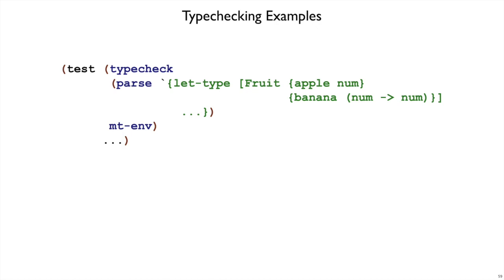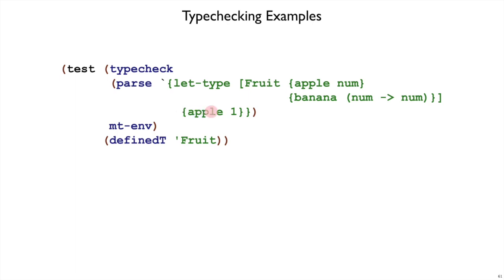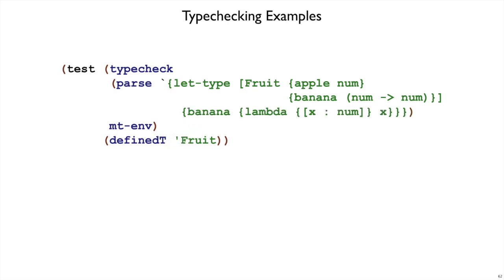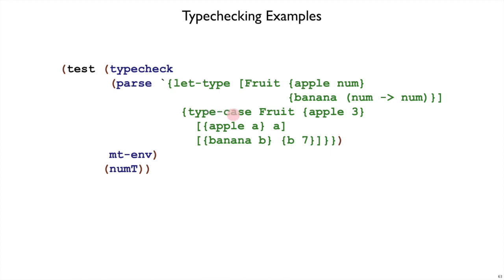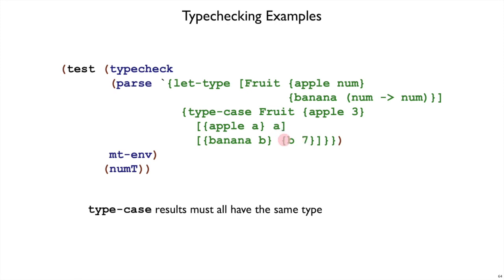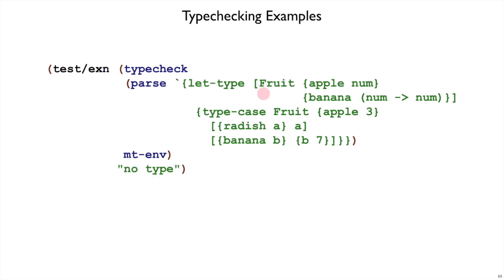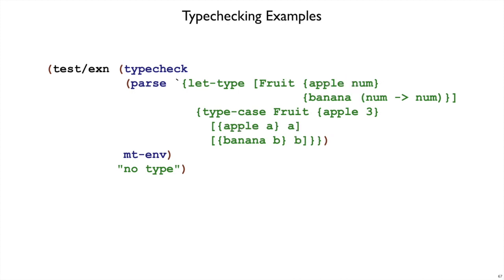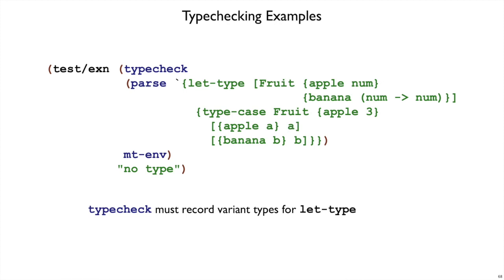Plait Typed Recursion 5 - typecheck examples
Examples for `typecheck` with `let-type` and `type-case`.